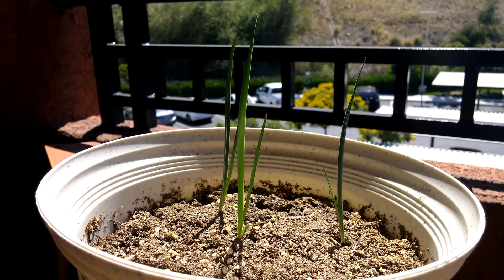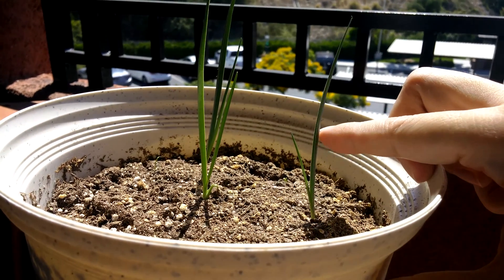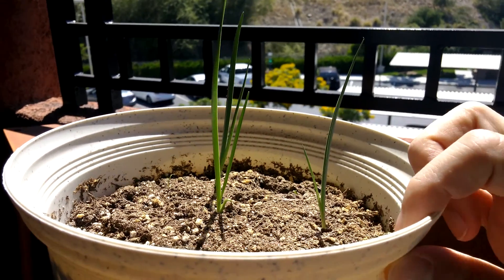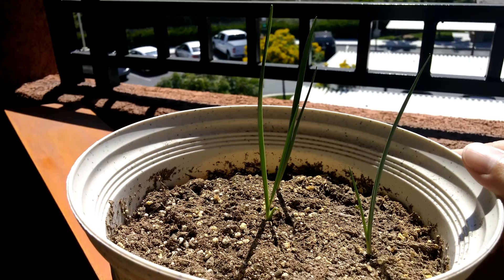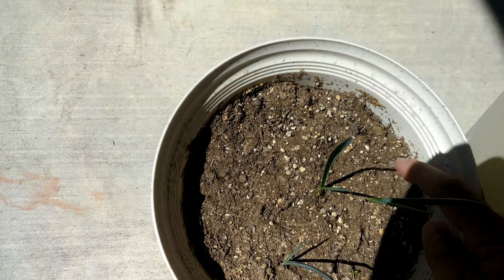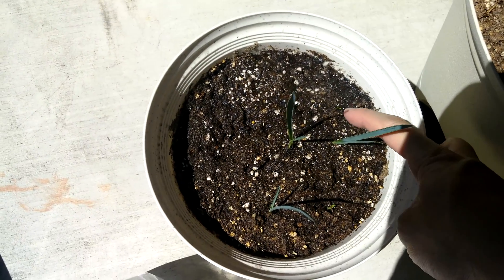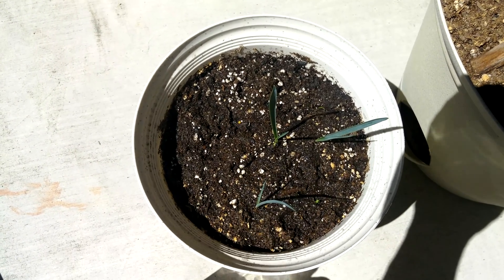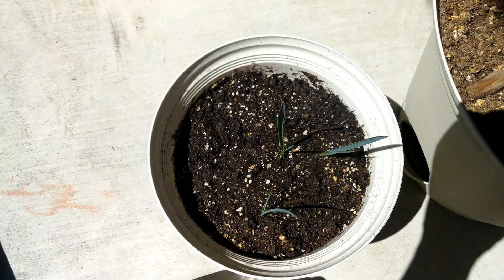Growing Joshua Trees from Seeds, Days 35-48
So far it's taken 48 days to get 3 seedlings that resemble blades of lawn grass and 2 others that are just getting started...certainly not what I had in mind when I started this series! No evidence yet of a woody, fibrous trunk, or branches, or anything! I wonder if it'll take years to these to resemble the high desert weirdo yucca trees we all know and love...

I don't know what to make of the little hairpins drying out or outright disappearing altogether?! I expected a desert plant that gets probably a few centimeters of rain or double digits at best in the high windy dry deserts of the American Southwest to be able to go without water fine.